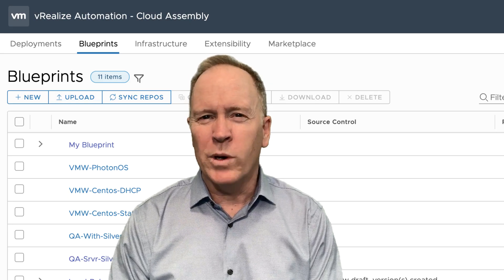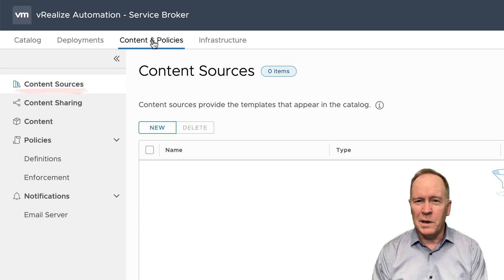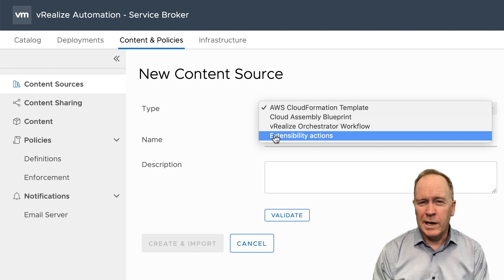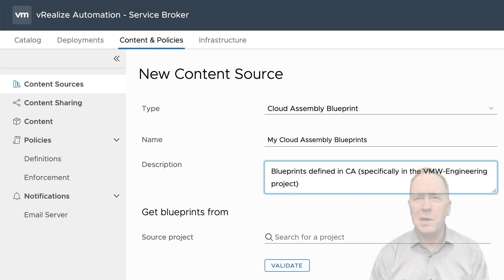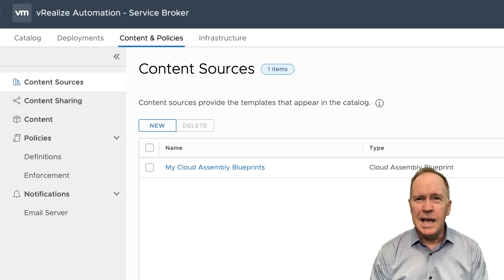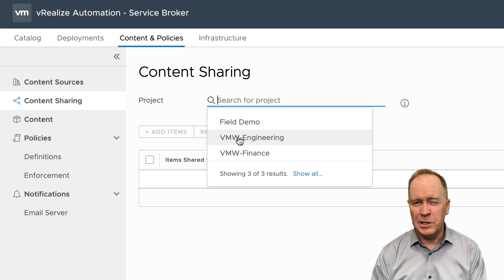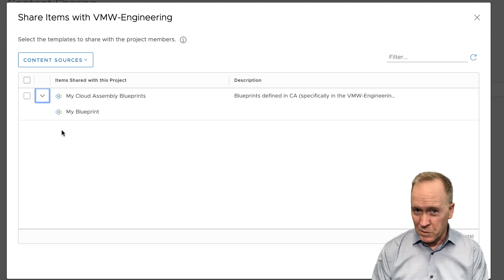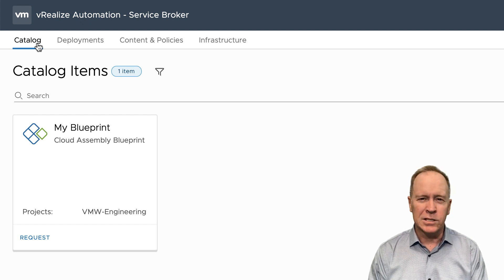Dynamic Custom Forms - Part 03 - Service Broker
In this video, Brian Watrous shows how to configure content sources and share content in vRealize Automation Service Broker.

If you are interested in learning about vRealize Automation and vRealize Orchestrator in depth, attend one of the following courses: